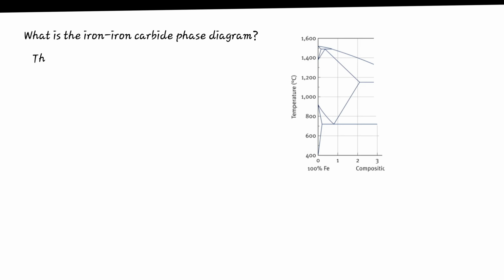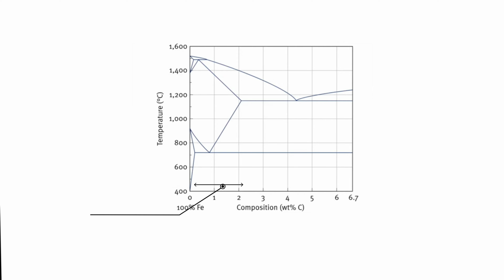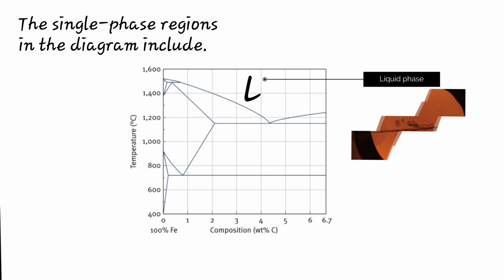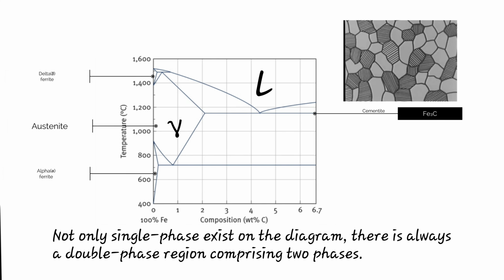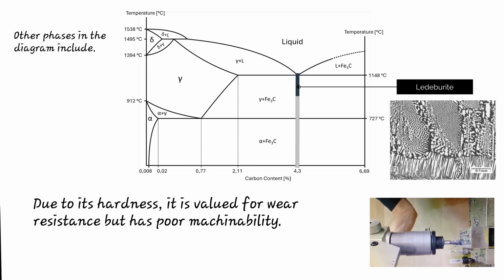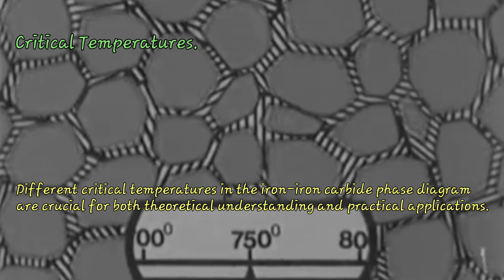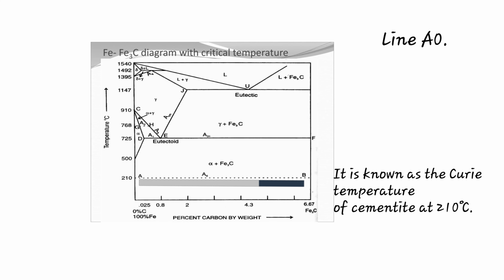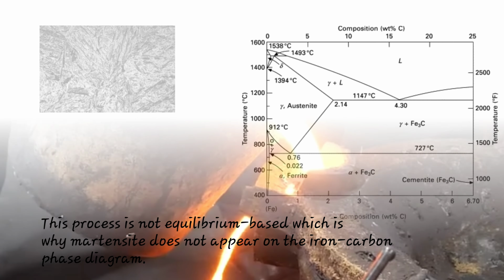Detailed Explanation Of The Iron-Iron Carbide (Fe-Fe₃C) Phase Diaɡram In 22 Minutes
Understanding the Iron-Iron Carbide (Fe-Fe₃C) Phase Diagram is essential for students of Materials Science, Metallurgical Engineering, Mechanical Engineering, and Materials Engineering.

In this video, we break down the Fe-Fe₃C phase diagram step by step, making it easier to understand, interpret, and apply in engineering and examination questions.

You will learn:

▶ What the Iron-Iron Carbide (Fe₃C) phase diagram represents.

▶ Cast irons and their position on the diagram

▶ Steps to draw the iron-iron carbide phase diaɡram

▶ The major phases: Ferrite (α), Austenite (γ), Delta Ferrite (δ), Cementite (Fe₃C), and Liquid.

▶ The three invariant points and reactions: eutectic, eutectoid, and peritectic reactions.

▶ Hypoeutectoid and hypereutectoid steels.

▶ Understandinɡ the critical temperatures (A₁, A₂, A₃, A₄, And ACM)

▶ How to identify phases and microstructures etc.

Whether you're preparing for an engineering examination, studying Metallurgy/Materials Science, or simply trying to understand the structure and properties of steel, this video provides a complete and easy to follow guide.

Please note: This video aims to assist beginners, students, and field engineers. This video content is based on general knowledge, academic references, and personal understanding. Viewers are encouraged to consult relevant textbooks, standards, or qualified professionals before applying any information from this video.